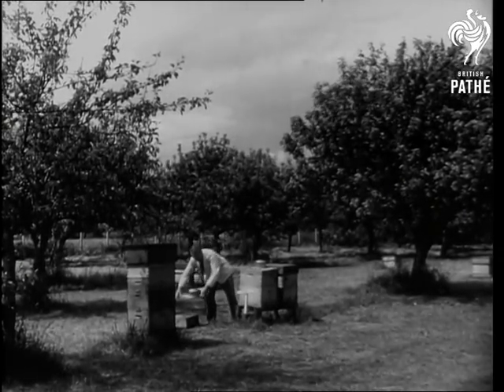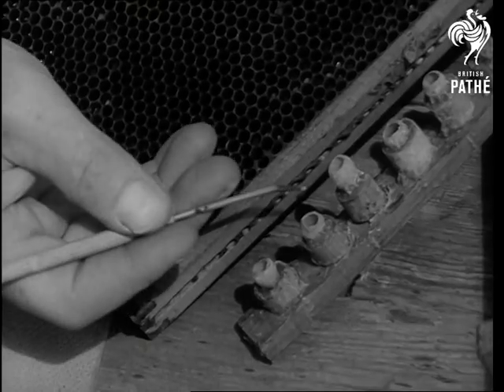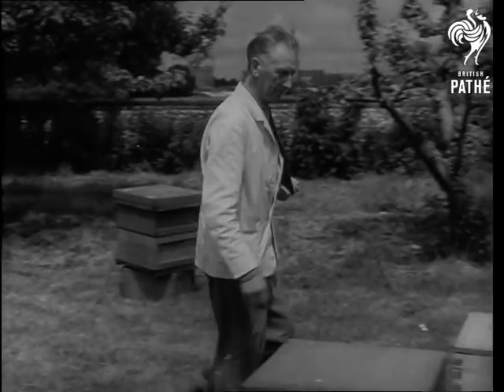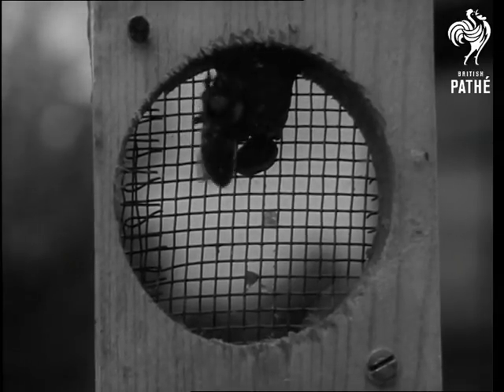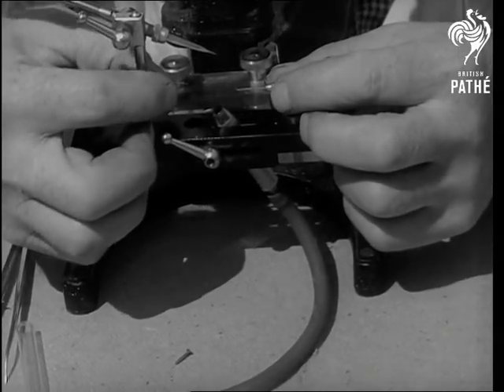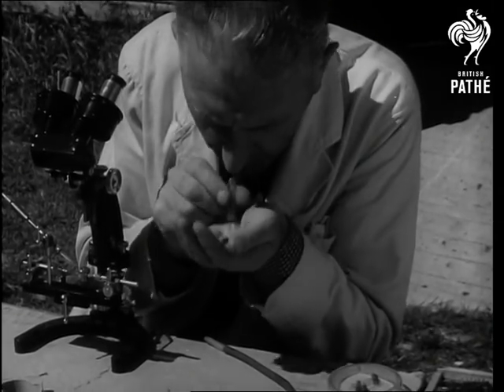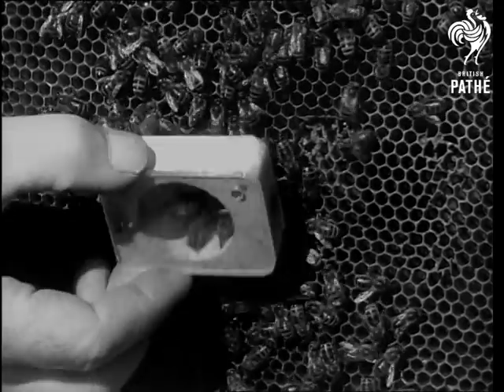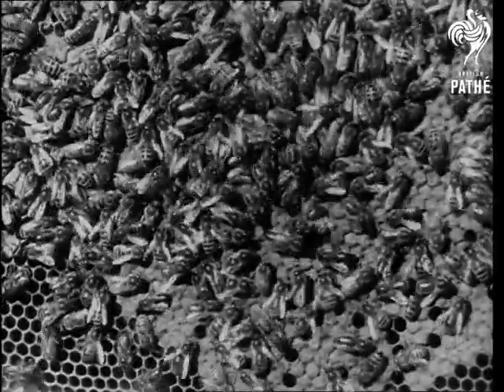Bees (1953)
Bee insemination - to breed new superior British bee.

Fishbourne, West Sussex.

Various shots of bee keeper Harry Thompson at his hives. C/U of his face, he brings cell over to table and picks off grub then puts it in artificial queen cell cup.  He puts this in hive.  M/S as he takes it out when ready and puts bee in cage to be protected. C/U queen bee in cage. M/S as she is put in tube after being given carbon dioxide and pushed under  microscope.  A drone which has been given chloroform is selected and the insemination operation takes place under the microscope.  The bee is put in cage again then into a queen-less hive. A few workers are allowed in to get used to the new queen slowly.    C/U's of lots of bees.
 FILM ID:1389.08